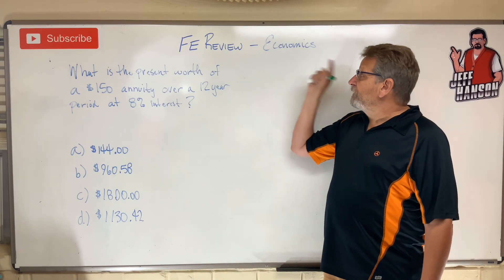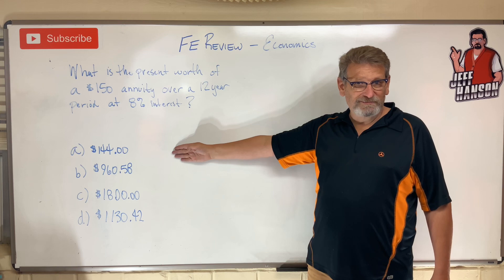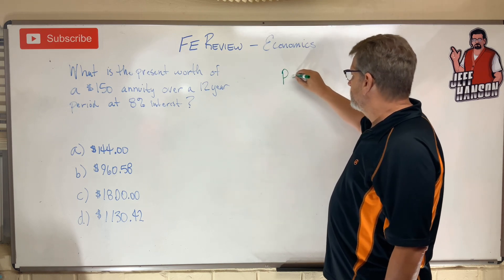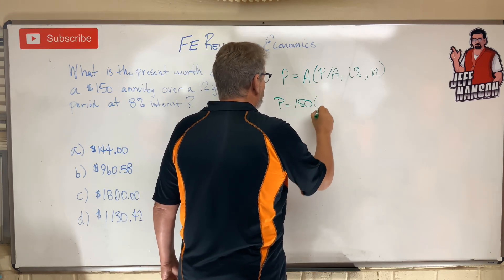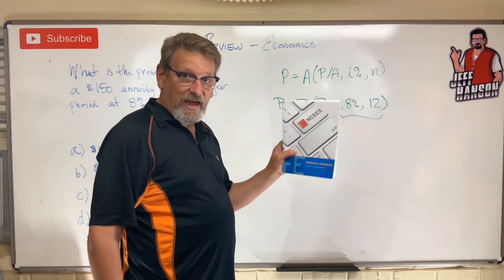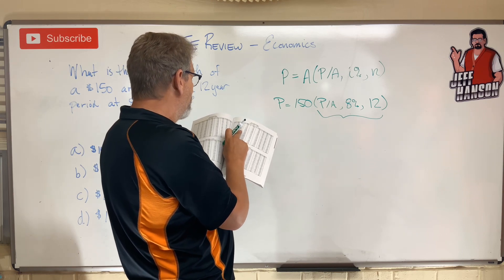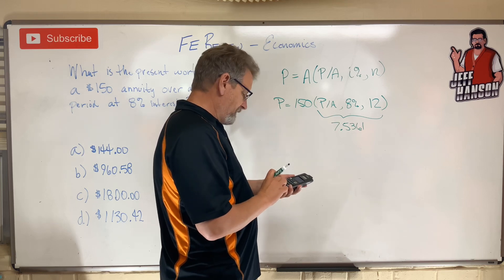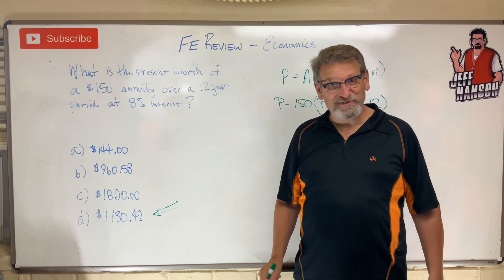FE Review: Economics Problem 1